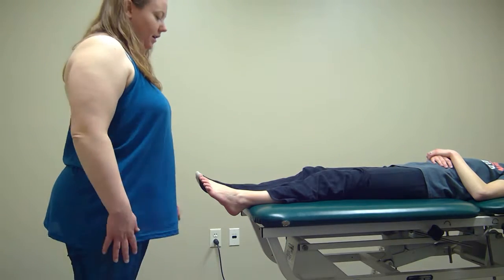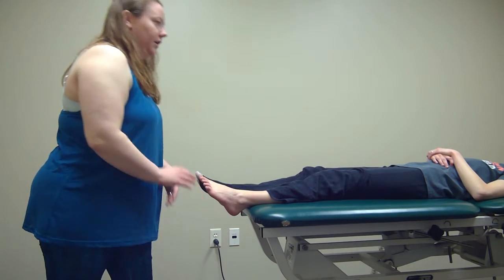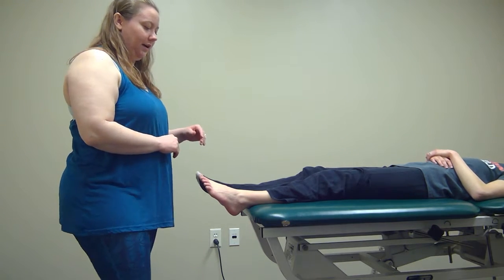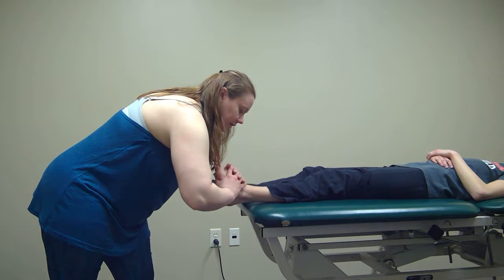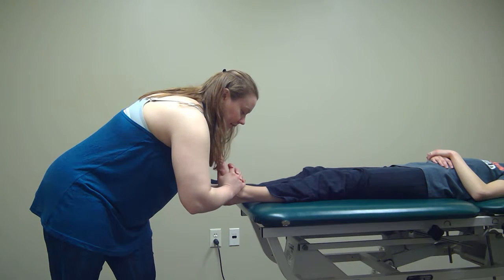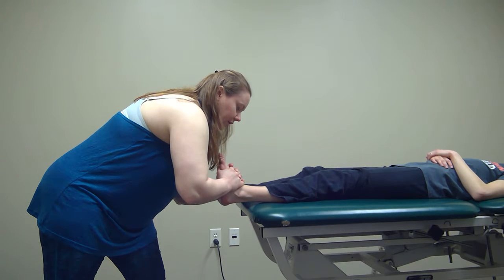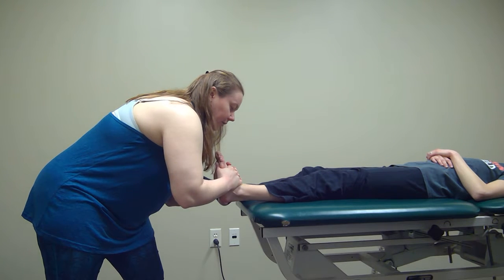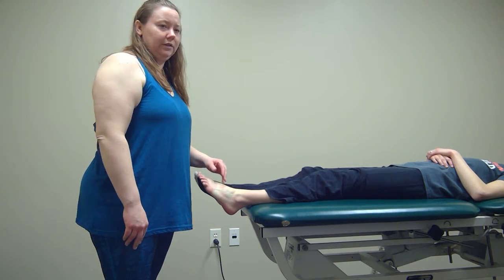Talocrural Distraction HVLA